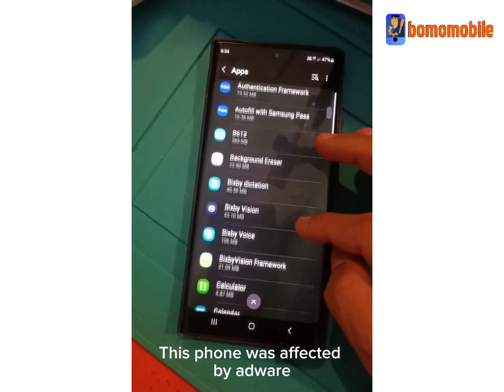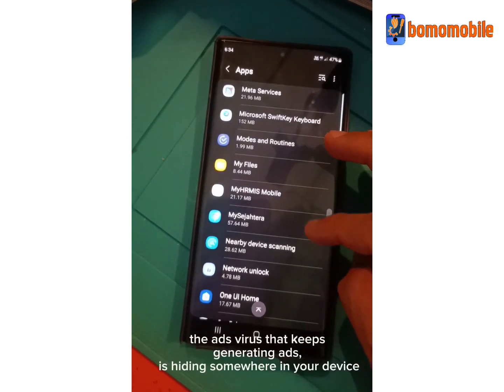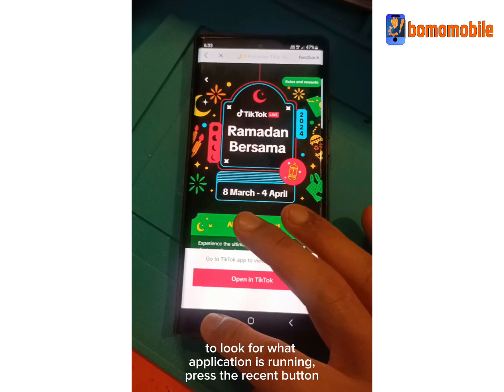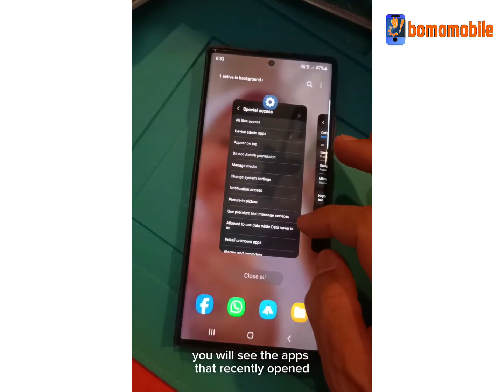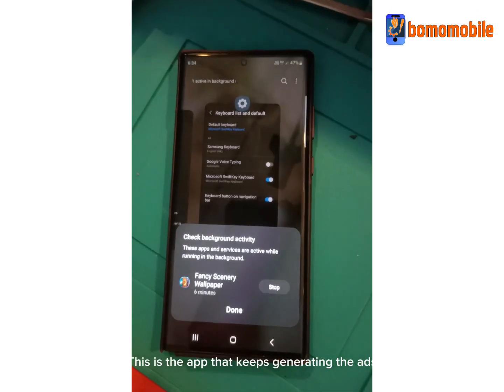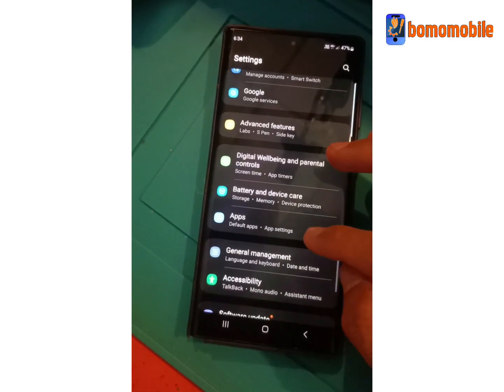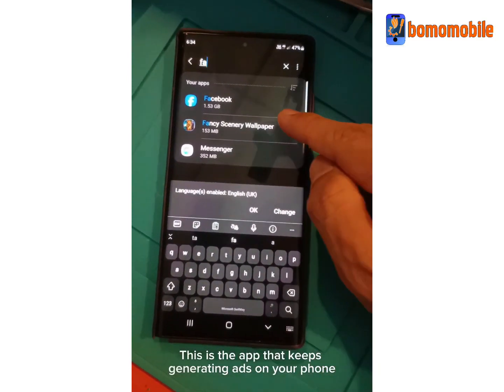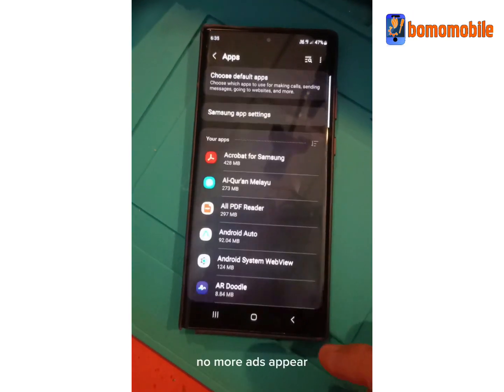Apps Cleaner Booster Antivirus Pop Up advertising After Deleting Still Not Working . Check This!!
Are you having trouble with pop-up ads after deleting apps or using a cleaner booster? 🛠️ This video will guide you through the steps to fix those annoying issues and get your apps running smoothly again. Learn how to resolve problems with antivirus pop-up ads and discover effective solutions to clean up and boost your device's performance. 🚀

🔍 In this video, you’ll find:

How to fix apps that still show ads after deletion
The best apps for cleaning and boosting performance after antivirus removal
Steps to troubleshoot app issues and resolve lingering pop-up ads
Solutions for effective app optimization and ad removal

Ada masalah dengan iklan pop-up yang tidak hilang selepas memadam aplikasi atau menggunakan aplikasi pembersih? 🛠️ Video ini akan memandu anda melalui langkah-langkah untuk menyelesaikan masalah tersebut dan memastikan aplikasi anda berfungsi dengan lancar. Ketahui cara menyelesaikan isu dengan iklan pop-up antivirus dan temui penyelesaian berkesan untuk membersihkan dan meningkatkan prestasi peranti anda. 🚀

🔍 Dalam video ini, anda akan belajar:

Cara membetulkan aplikasi yang masih menunjukkan iklan selepas pemadaman
Aplikasi terbaik untuk membersihkan dan meningkatkan prestasi selepas penggunaan antivirus
Langkah-langkah menyelesaikan masalah aplikasi dan menghapuskan iklan pop-up yang tinggal
Penyelesaian untuk pengoptimuman aplikasi dan penghapusan iklan yang berkesan